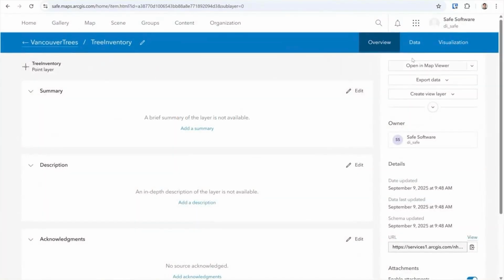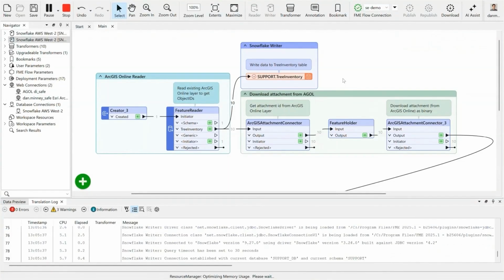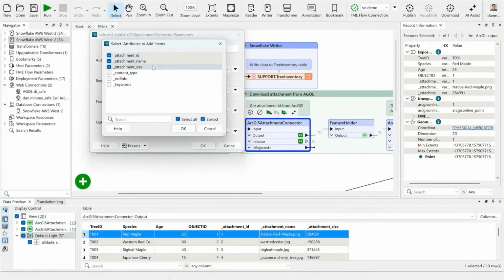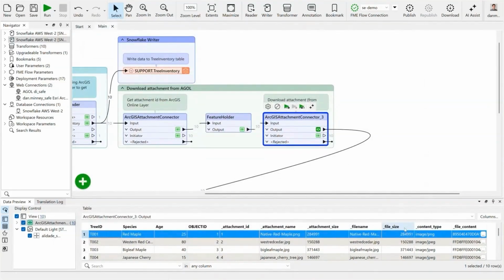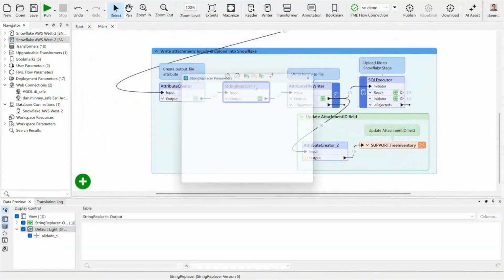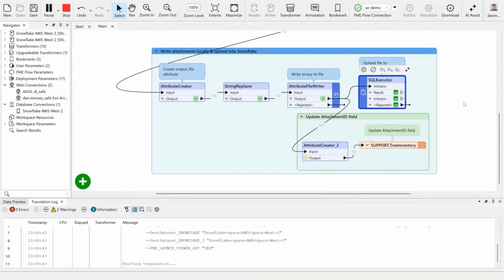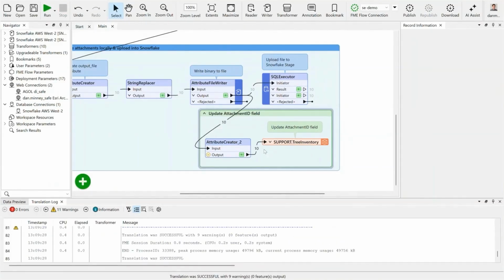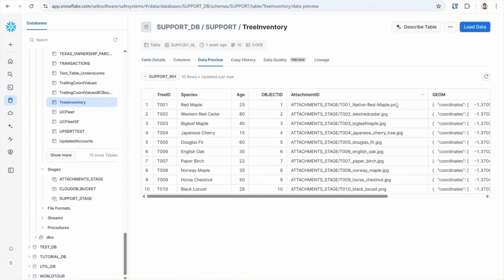Webinar Demo: Migrating Documents from Esri to Snowflake